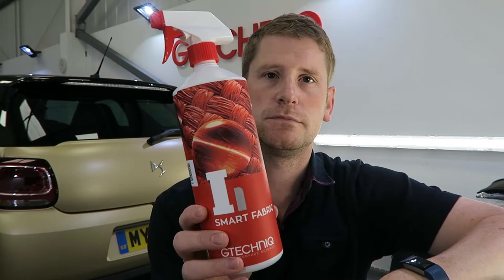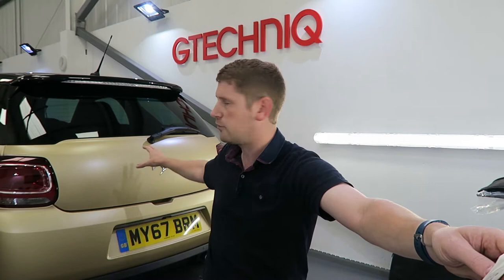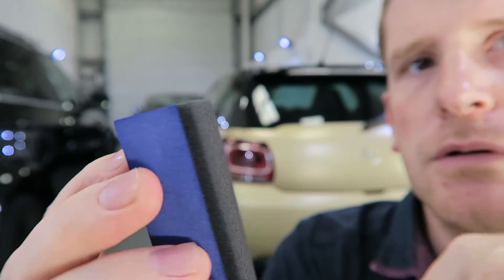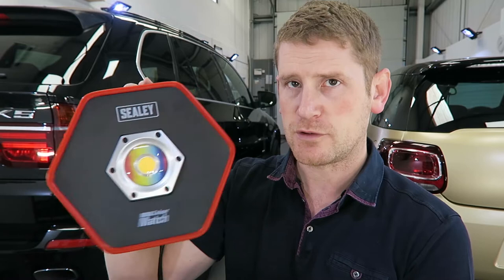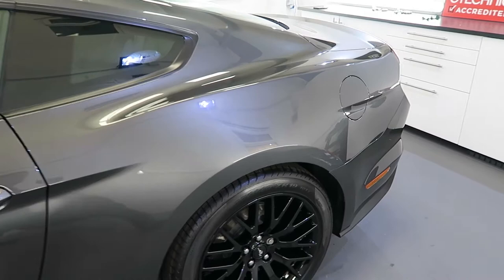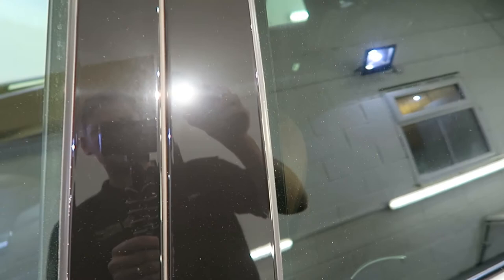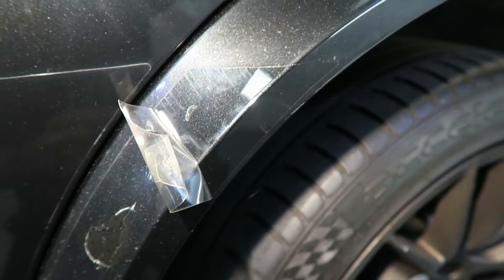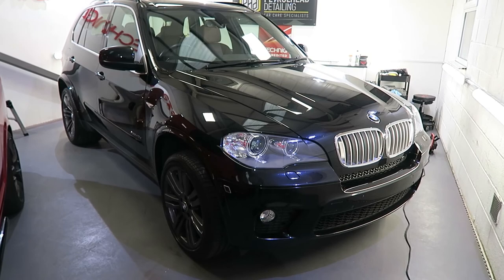Vlog 006 - Limited Edition Matte DS3 - Mustang V8 and BMW X5 Detailed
Gyeon DS3 Matte Application, BMW X5 detailed and a brand new Ford Mustang Detailed and protected with our new car protection detail with Gtechniq Crystal Serum
BMW Jack Blocks

Detailing Equipment:
Kranzle K7 Pressure Washer
Karcher K4
Car Jacks
Rupes Bigfoot LHR15 MK2 Orbital Polisher
Rupes Bigfoot LHR75E Mini
Rupes Bigfoot LHR12E Duetto
Rupes Bigfoot Nano iBrid
Metabo PE12-175 Rotary Polisher
Wheelie Stool
Air Compressor
Harry Dry Vacuum
George Wet Vacuum
Vehicle Dryer/Blower
SCANGRIP Sunmatch 2

Camera and Laptop Gear:
Canon G7X
Joby Tripod
Samsung S8 Plus Galaxy Smartphone
Laptop – Alienware R3

Other regularly used products
Angelwax Heaven 4 Leather
Angelwax QED
Dr Leather Wipes
Clay Bar
Foam Swabs